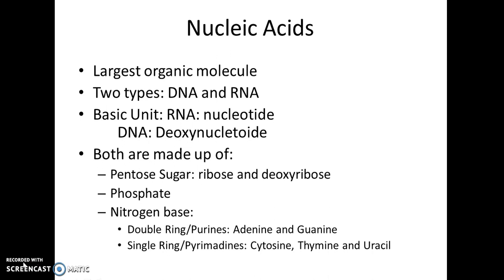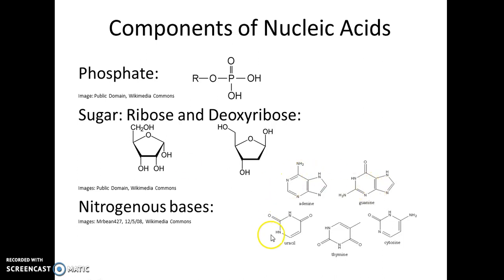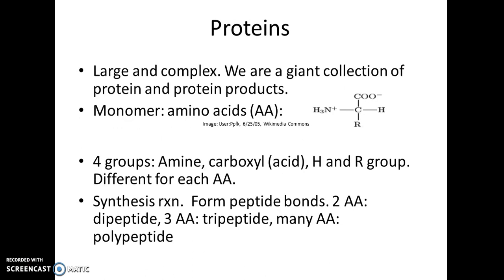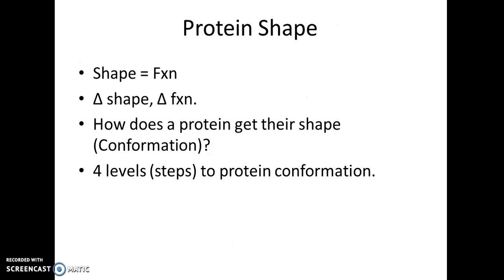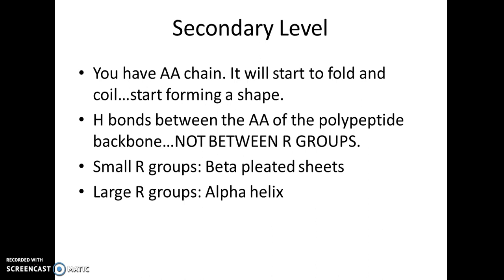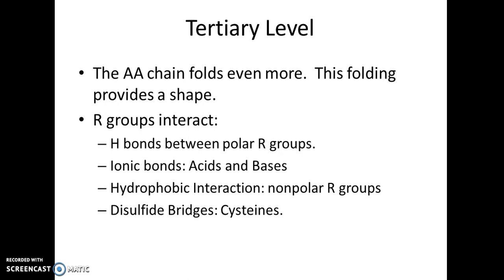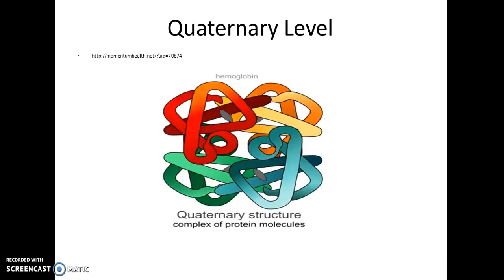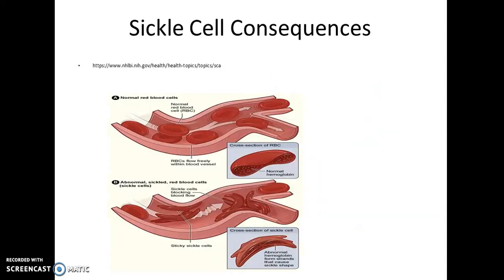AP Org Mol 4 NA to Protein Shape